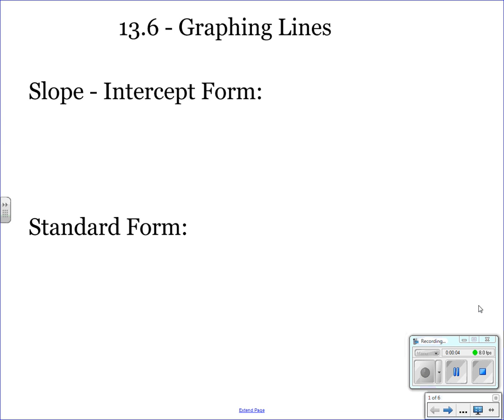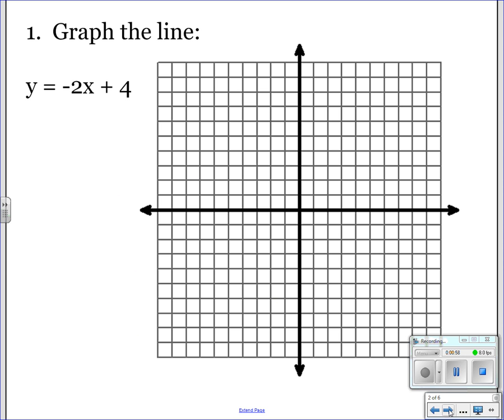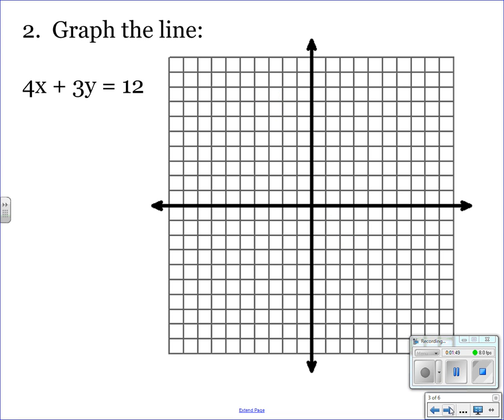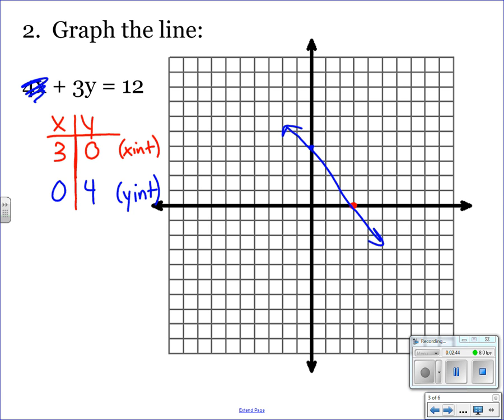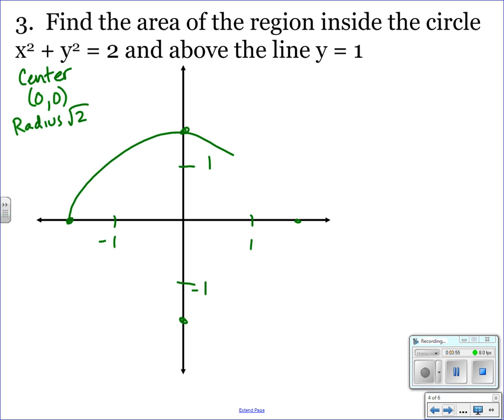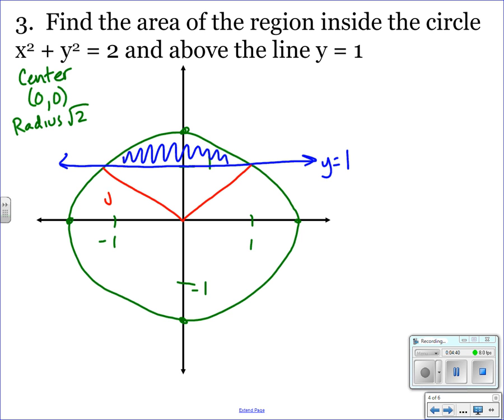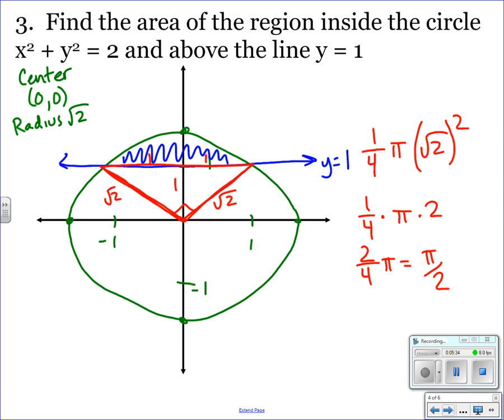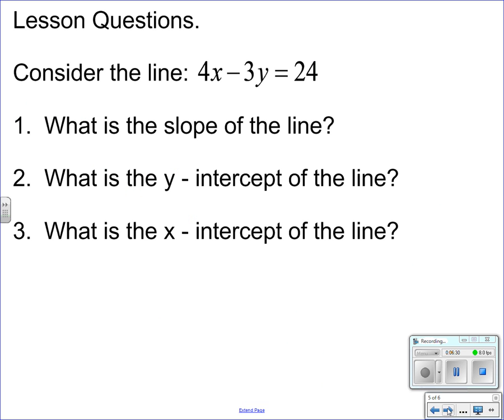13.6 - Graphing Lines